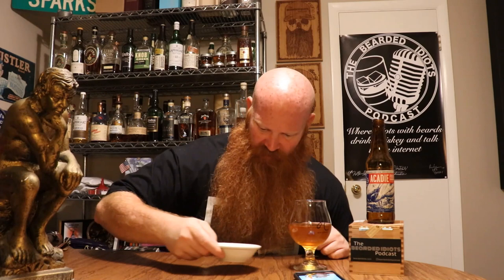LA31 Acadie French Farmhouse Ale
You'll will find my Teespring, Tattered Beans Coffee, Patreon, and PayPal accounts along with links to the Bearded Idiots Podcast and lastly the link to my Google Doc with all scores for the current run of tastings.